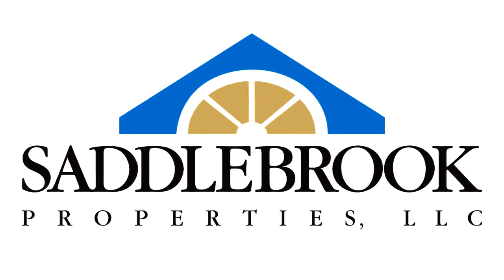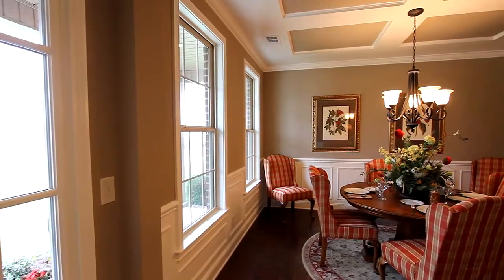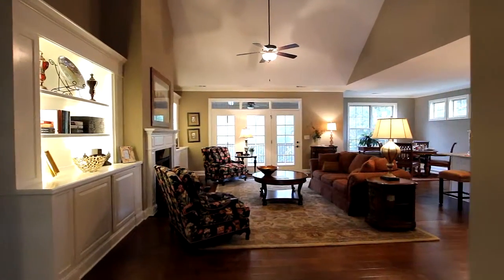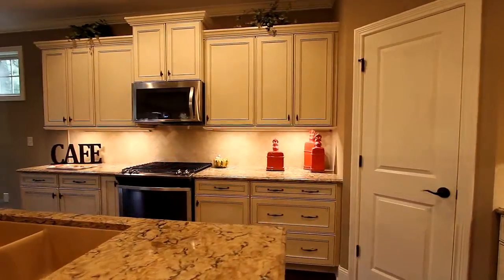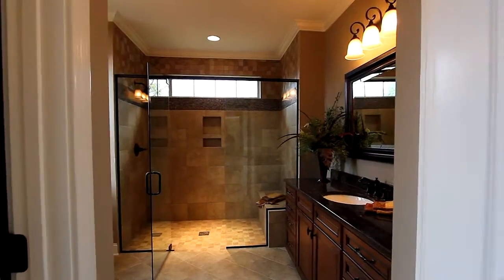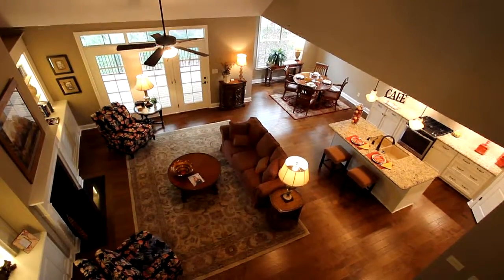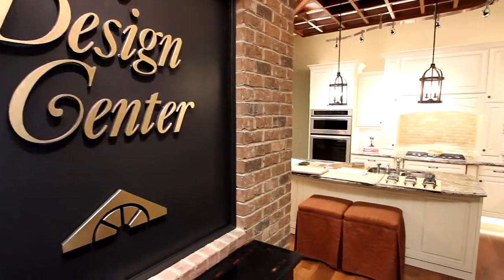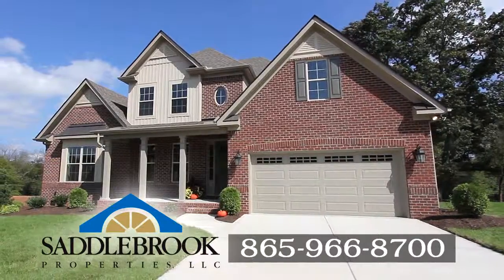Bristol Floor Plan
Welcome home to a favorite and oh-so-very open main level living home.  As you enter, you will be greeted by a beautiful dining room or study – it’s your choice for this flexible space!  A handsome three-point arched walkway leads you to a two-bedroom wing. Through our designer vestibule, the foyer opens into a magnificent vaulted great room.  Add a 6 ft. extension and the entertaining space is enlarged to accommodate an unlimited number of guests (ok, ok, there is probably a limit).  Great room comes complete with a gorgeous fireplace and the option to add custom cabinetry with built-in lighting.  Adding enriched elegance is our designer kitchen, filled to the brim with expansive cabinetry, large center island, breakfast room, and an amazing walk-in pantry.  You will be delighted with the inviting owner’s suite as it is filled with windows and natural light.  The spa like bath has his/her vanities, garden tub and separate tiled shower.  The expanded walk-in closet is a homeowner's dream! Yes, we can add a dramatic bonus/with full bath retreat overlooking the great room.